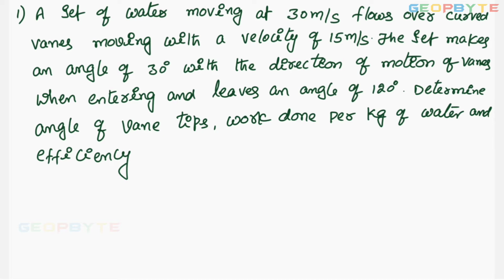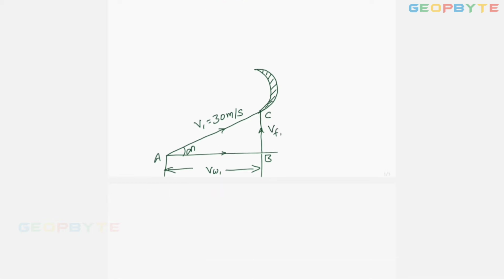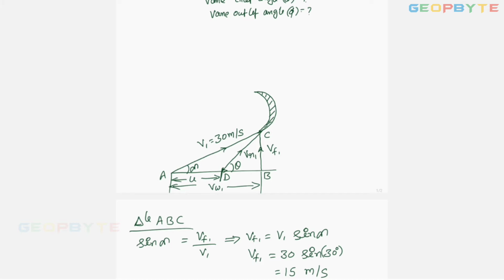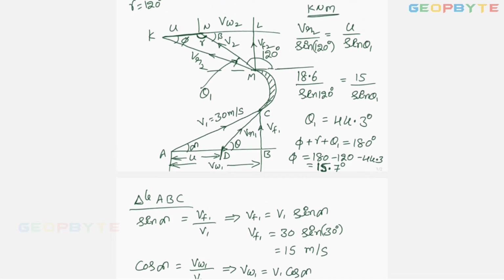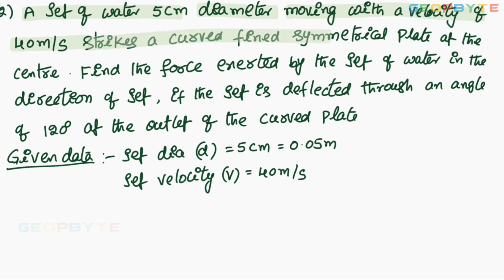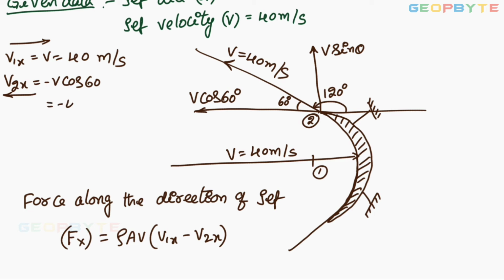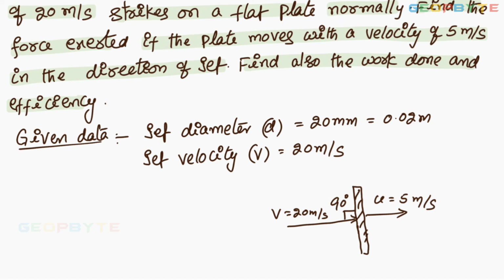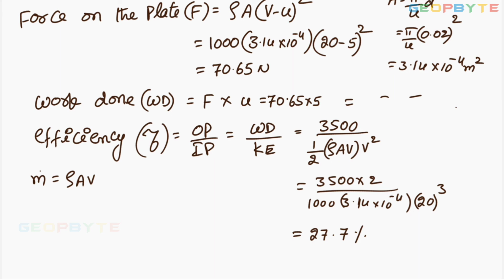Problems | Impact of Jects | Fluid Mechanics | FM | Diploma | Mech | Civil | GeopByte | Part 7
Timestamps:

00:00 Intro

35:45 Outro